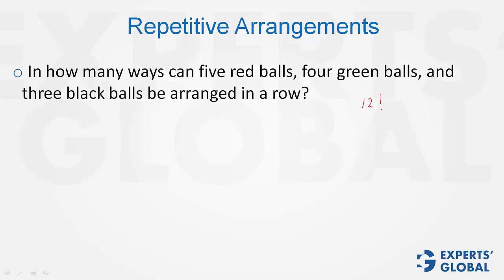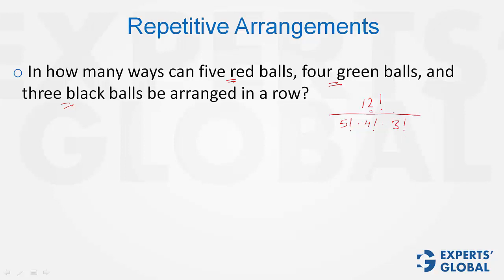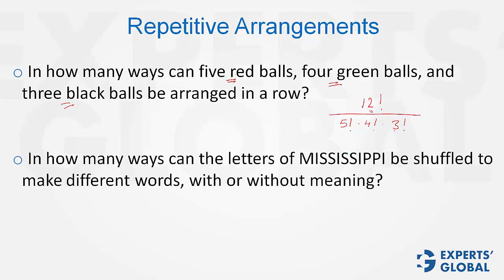Repetitive Arrangements | GMAT Shots | Experts' Global GMAT Prep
In this video, you will come across Repetitive Arrangements for GMAT. This concept is important for the GMAT quantitative section.